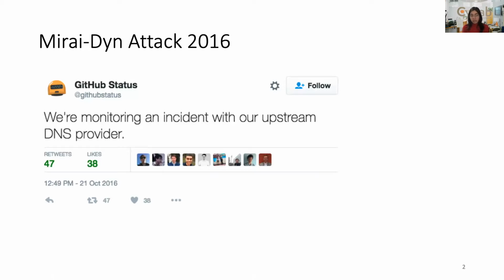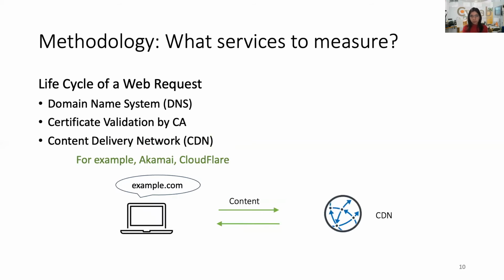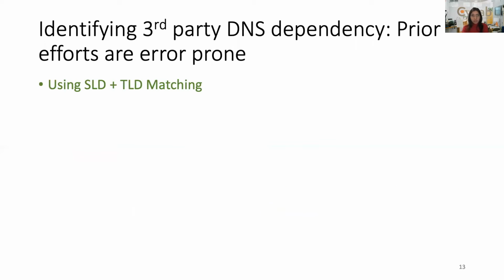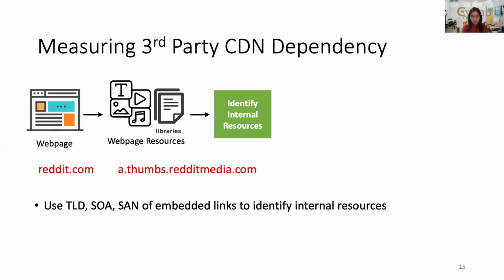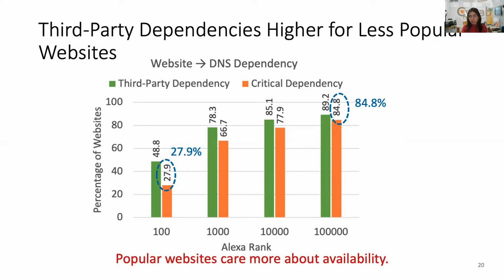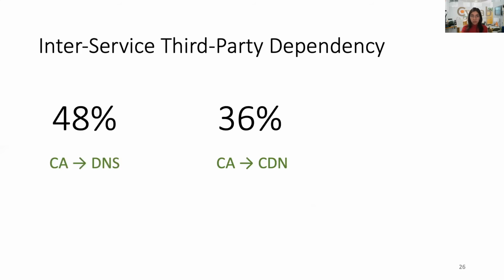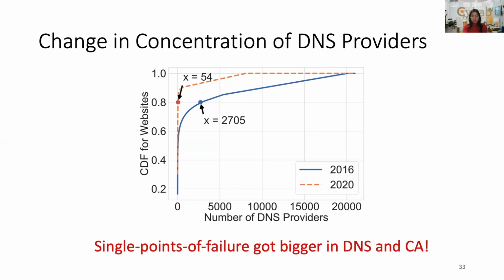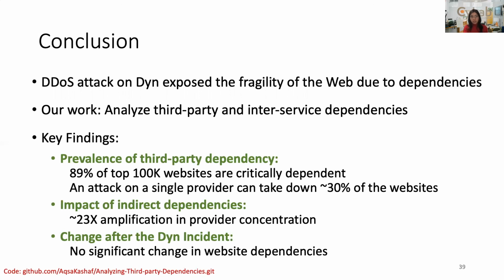Presentation of my IMC work for Applied Networking Research Prize during IETF 112 Meeting